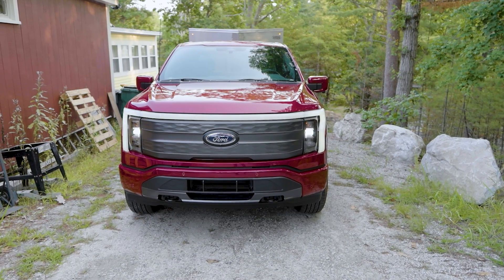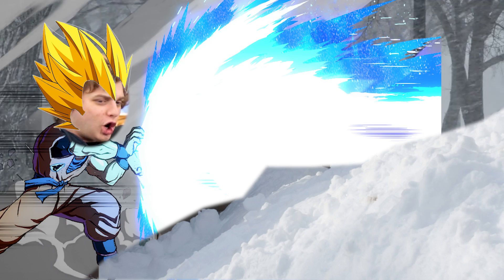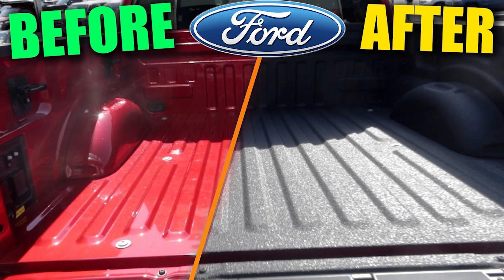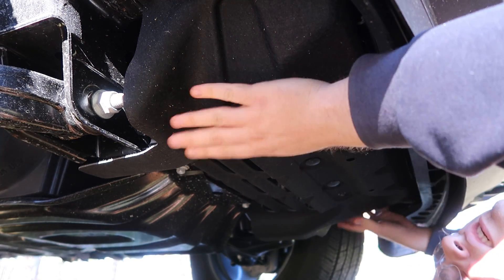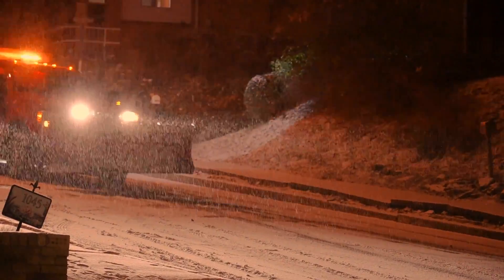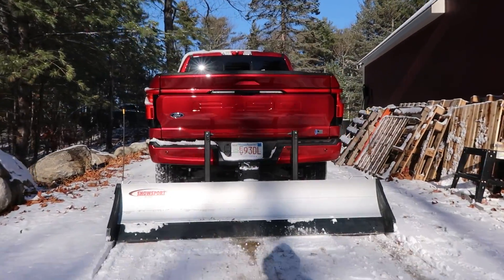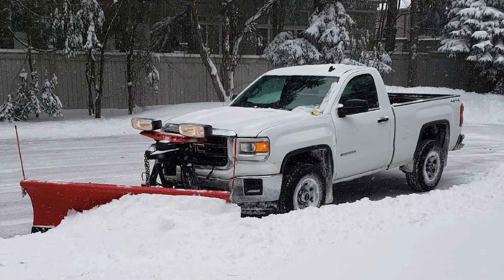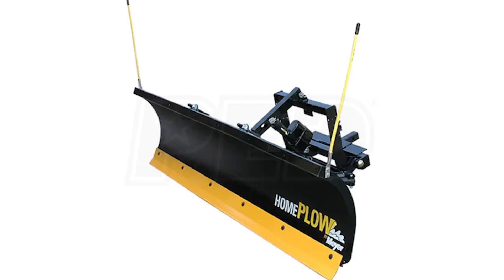Ford Lightning Can't Plow?? | In Depth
To get the 100 pk of blades for free, make sure to add it to your shopping cart, and use the code 'nowyouknow'. Thanks again to Henson Shaving for sponsoring this episode of In Depth!

Find the shirts that Zac & Jesse are wearing over at Ecowear